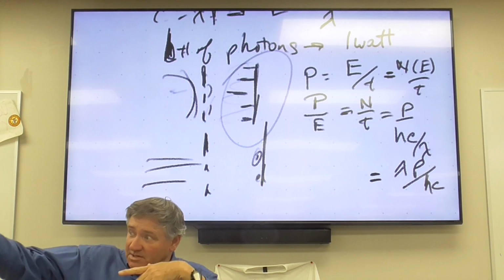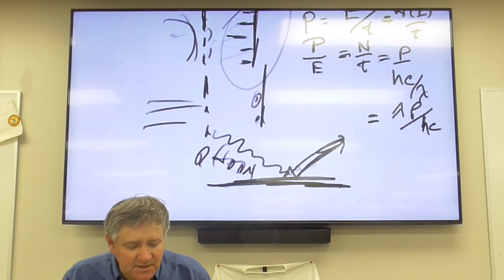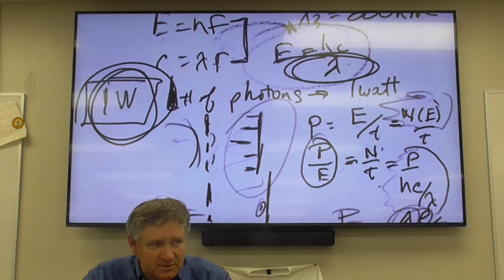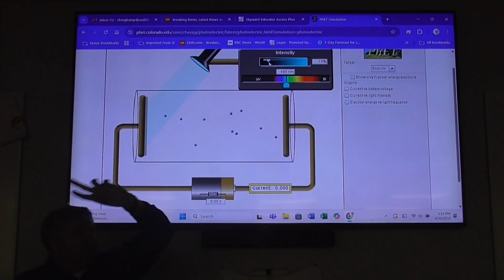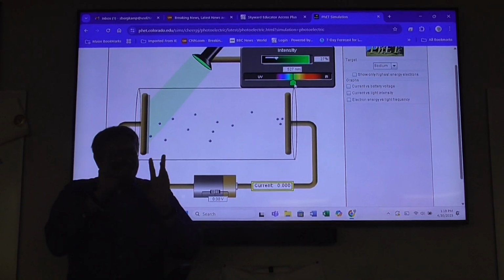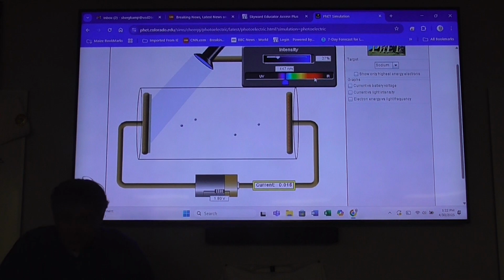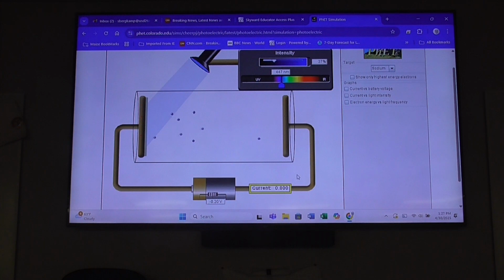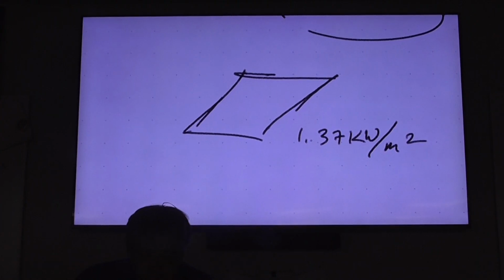AP Physics 4 30 25 Part 1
Discuss Assignment 28-1 and begin discussion of the photoelectric effect.